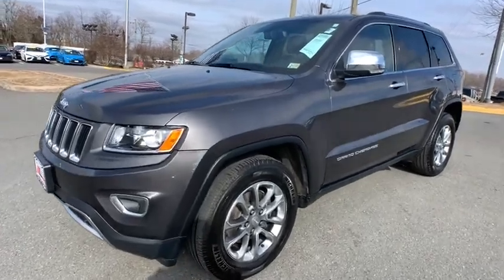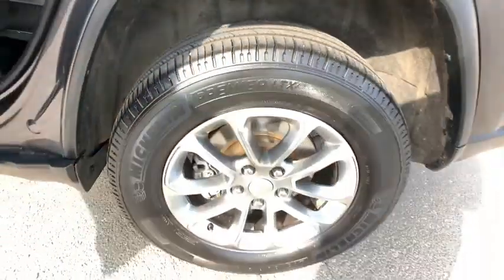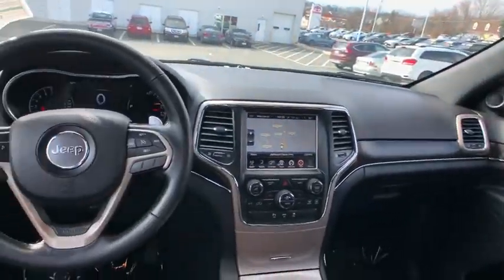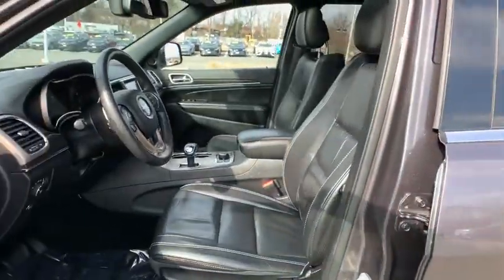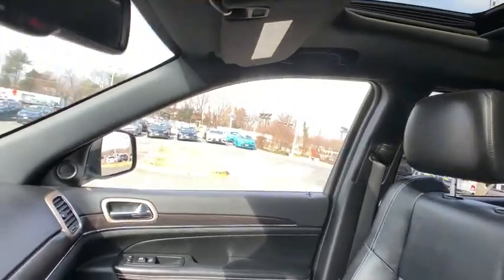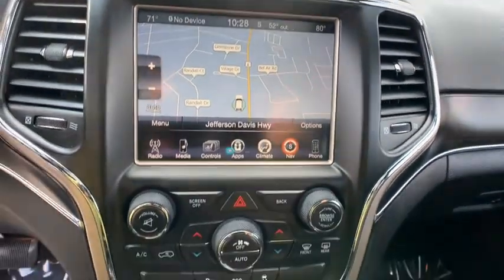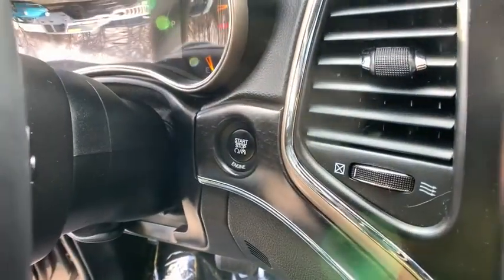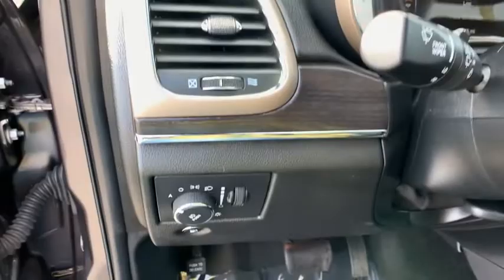2015 Jeep Grand_Cherokee Woodbridge, Springfield, Manassas, Fredericksburg, Fairfax, VA 1W1382B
Granite Crystal Metallic Clearcoat Used 2015 Jeep Grand_Cherokee available in Woodbridge, Virginia at Lustine Chrysler Dodge Jeep Ram. Servicing the Springfield, Manassas, Fredericksburg, and Fairfax, VA area.
2015 Jeep Grand_Cherokee 4WD 4dr Limited - Stock#: 1W1382B - VIN#: 1C4RJFBG1FC646091

2015 Jeep Grand Cherokee Limited Limited 3.6L V6 24V VVT 4WD 8-Speed Automatic Granite Crystal Metallic Clearcoatbrbr4WD 18 x 8.0 Aluminum Polished Wheels 3.45 Rear Axle Ratio 4-Wheel Disc Brakes 6 Speakers 8.4 Touchscreen Display ABS brakes Air Conditioning Alloy wheels AM/FM radio: SiriusXM Anti-whiplash front head restraints Audio memory Auto-dimming door mirrors Auto-dimming Rear-View mirror Automatic temperature control Brake assist Bumpers: body-color Compass Delay-off headlights Driver door bin Driver Power Mem/Pass Man. Fold Flat Seat (DISC) Driver vanity mirror Dual front impact airbags Dual front side impact airbags Electronic Stability Control Exterior Parking Camera Rear Four wheel independent suspension Front anti-roll bar Front Bucket Seats Front Center Armrest w/Storage Front dual zone A/C Front fog lights Front reading lights Fully automatic headlights Garage door transmitter GPS Antenna Input Heated door mirrors Heated front seats Heated rear seats Heated steering wheel Illuminated entry Knee airbag Leather Shift Knob Low tire pressure warning Memory seat Normal Duty Suspension Occupant sensing airbag Outside temperature display Overhead airbag Overhead console Panic alarm Passenger door bin Passenger vanity mirror Power 4-Way Driver Lumbar Adjust Power door mirrors Power driver seat Power Liftgate Power passenger seat Power Passenger Seat Delete Credit Power steering Power Sunroof Power windows Premium Leather Trimmed Bucket Seats Quick Order Package 23H Radio data system Radio: Uconnect 5.0 Radio: Uconnect 8.4 NAV Rear anti-roll bar Rear Parking Sensors Rear reading lights Rear seat center armrest Rear window defroster Rear window wiper Rear-View Auto-Dimming Mirror w/Microphone Remote keyless entry Roof rack: rails only Security system SIRIUSXM Satellite Radio SIRIUSXM Traffic Speed control Speed-Sensitive Wipers Split folding rear seat Spoiler Steering wheel mounted audio controls Tachometer Telescoping steering wheel Tilt steering wheel Traction control Trip computer Turn signal indicator mirrors Variably intermittent wipers 4WD.brbrRecent Arrival! Lustine Chrysler Dodge Jeep & RAM equals a FANTASTIC BUYING EXPERIENCE!!!brPrices exclude Tax Tags Freight and Processing fee of $899.00. Available backup camera available blue tooth available third row seats available aluminum alloy wheels available adaptive cruise control available sunroof available heated seats available remote start available leather available navigation.